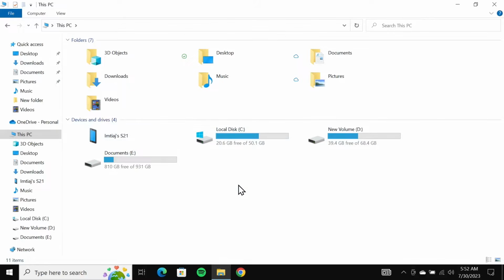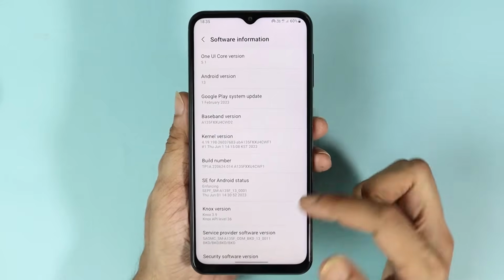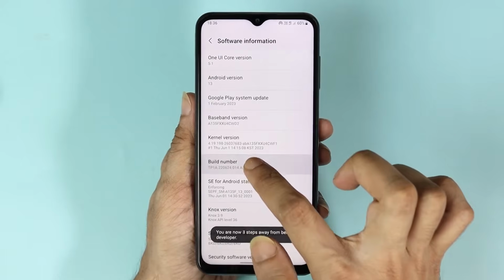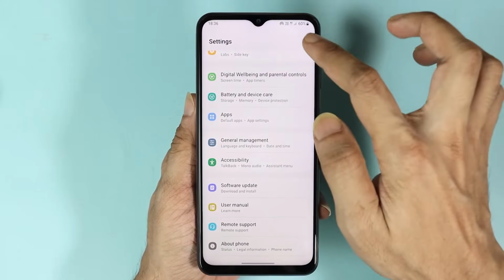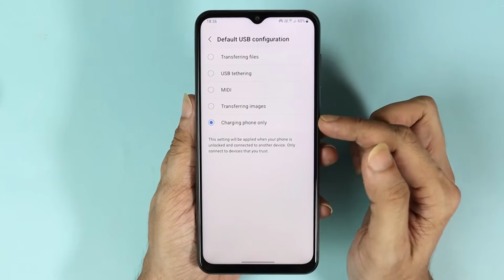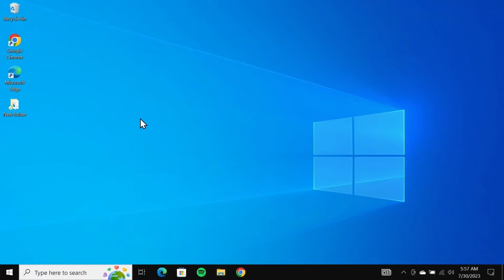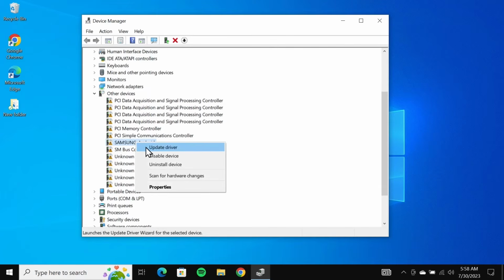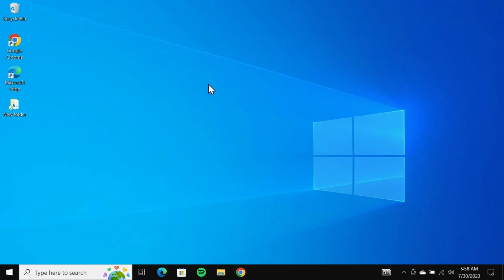Fixed! - Phone Not Connecting to PC but Charging Only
A tutorial on, how to fix if your Android phone is not showing on your PC but charging only. Phone USB Option not showing on PC.